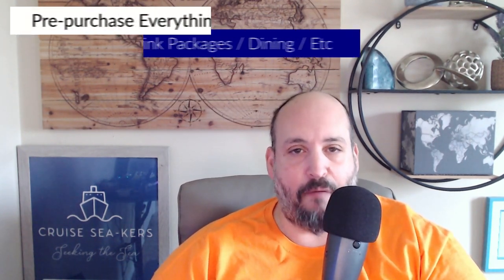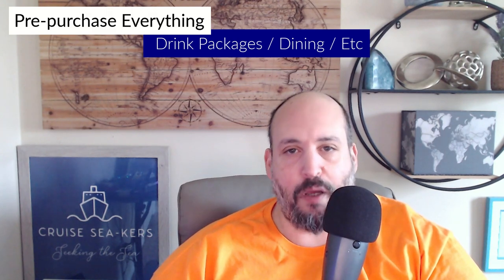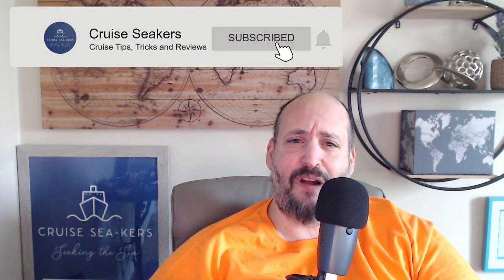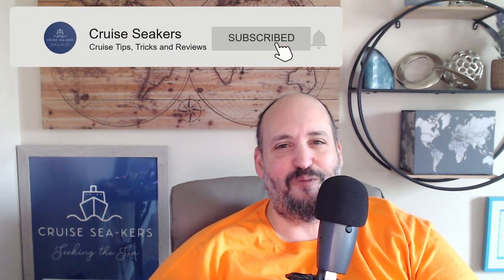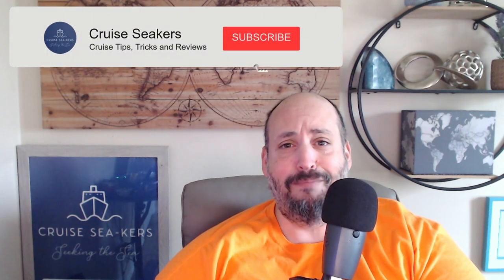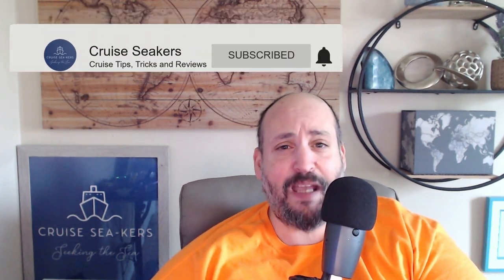Uncover the Secret Tricks Cruising Pros Use to Avoid Wasting Time!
Time is our most valuable asset we have. We are all allotted the same number of minutes in a day. We should all use them wisely and cherish them. Especially on vacation! Cruising PROS know how to avoid wasting time on their vacation. I'm going to help you with that right now!!

In this video, I give you some tips on how to avoid some horrible time sinks that can happen to you on a cruise ship. Don't make the same mistakes I made early in my cruising ventures. Take my advice and you will have a wonderful stress free vacation and save some of that valuable time along the way!

-- Cruise Deals! Holiday Cruising Thanksgiving style --
0:00 Intro
1:35 Check In ASAP
2:34 Log into Ship WIFI in the Terminal
3:33 Reserve Shows when you can
4:14 Pre-purchase packages before boarding
4:51 Be First! Don't wait.
5:26 Dining Time savers
7:02 Familiarize yourself with the ship
8:02 Research your Ports
9:02 Visit Guest Services during non-peek times
9:58 Print and organize your info
11:03 Purchase Perks
12:03 Wrap Up

Cruise Essentials:
Cruise Power Strip No Surge Protector
Passport Holder
Full Face Snorkel Mask
Snorkel Fins
Motion Sensor Night Light
Sunrise Alarm Clock
Packing Cubes
Magnetic Hooks
Thumb Slot Badge Holder And retractable Reel
Round Cord Heavy Duty Lanyard
Wrinkle Release
Portable Charger Power Bank
Portable Charger Power Bank with Wall Plug